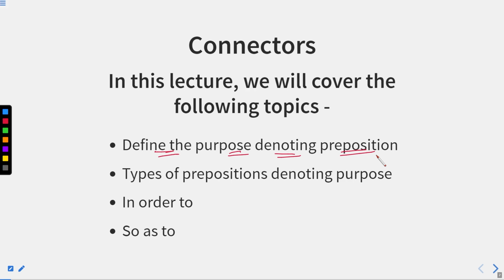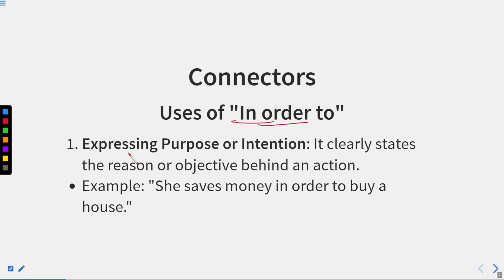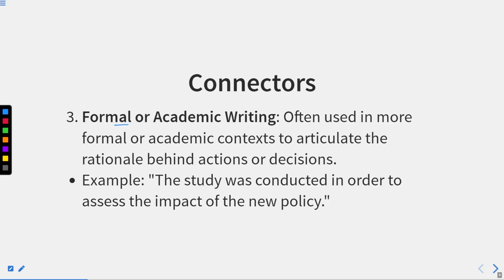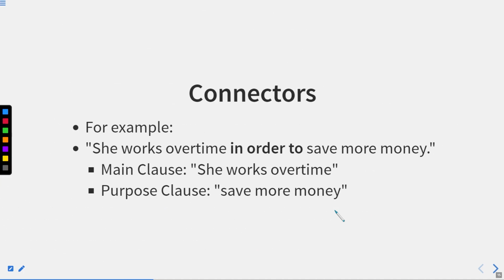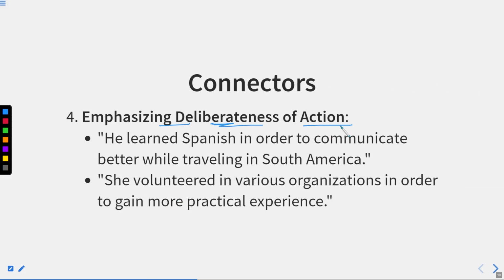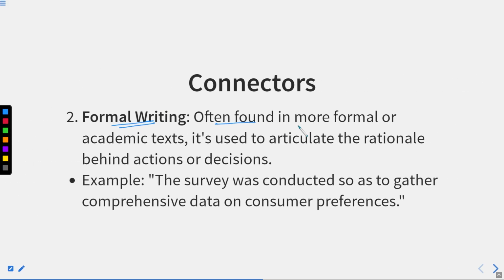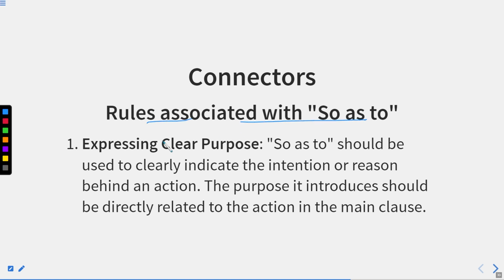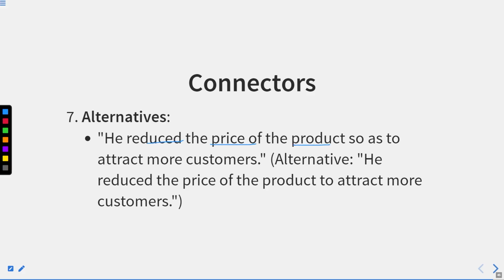Connector Part 14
Subject: English
Programme Name: Connector
Course Name: SSC

In this video we have covered purpose denoting prepositions, and its types

📡 Key Features:
Syllabus-based Content